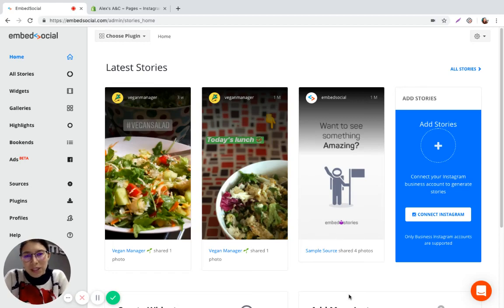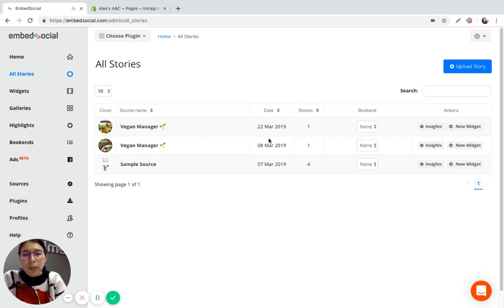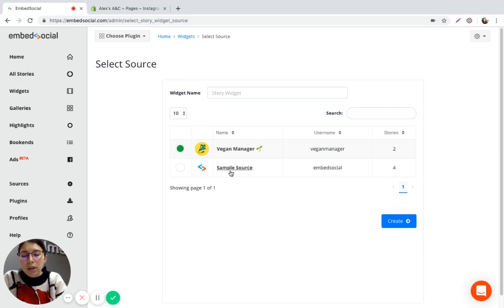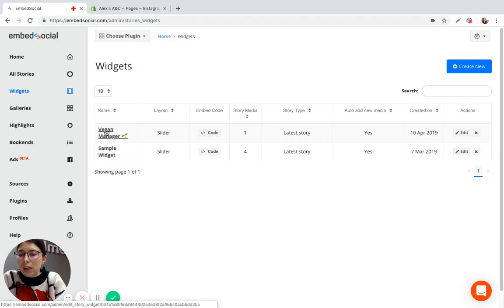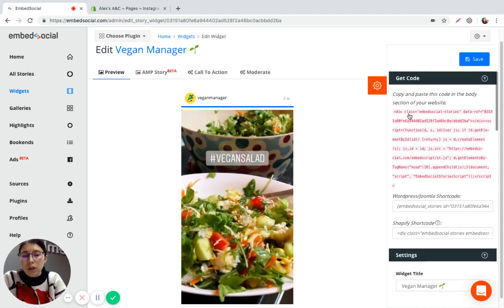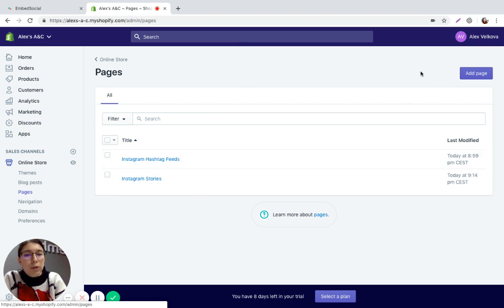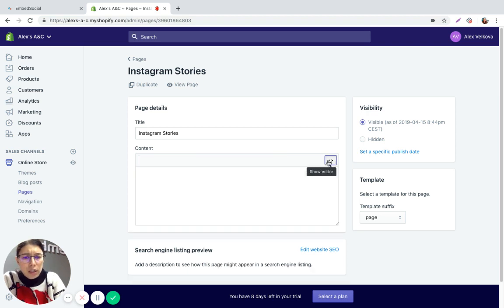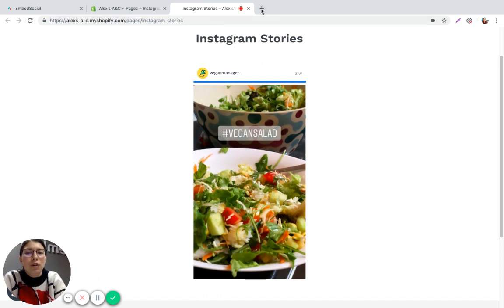How to display Instagram stories in Shopify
In this video, we will show you how to display your Instagram story with the help of EmbedStories in your Shopify store.